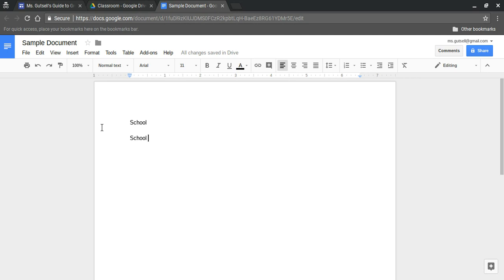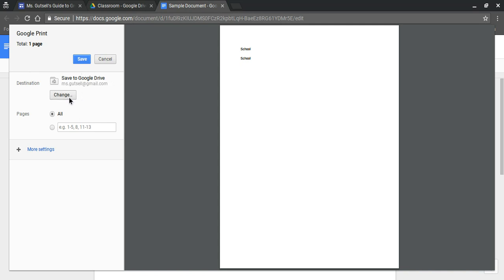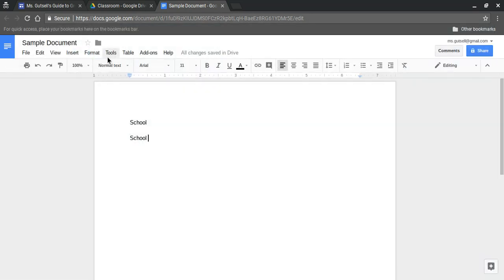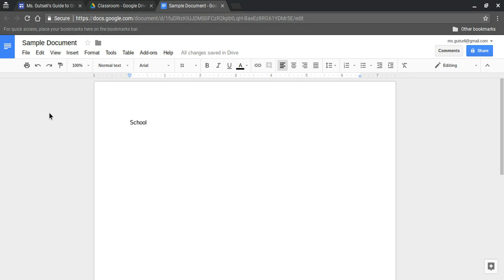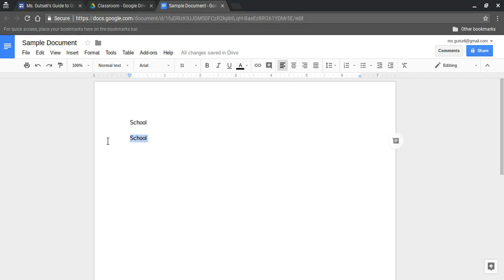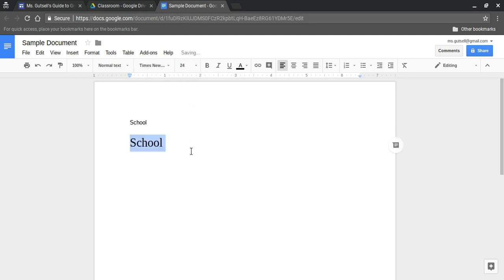Google Docs How to Edit in a Document Toolbar Formatting Icon Set 1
This video explains how to use the toolbar icons in Google Docs. Icon Set 1 consists of print, undo, redo, and the paint roller.